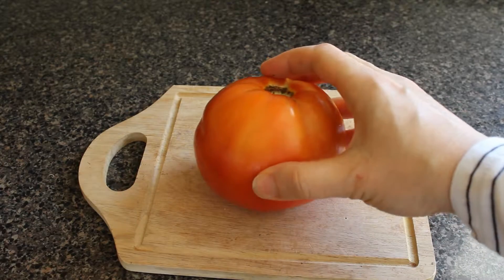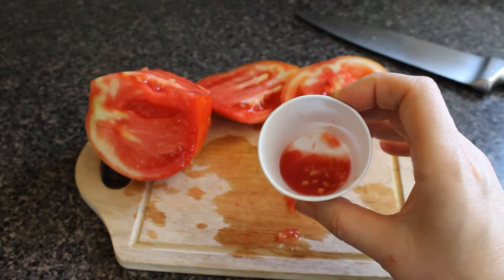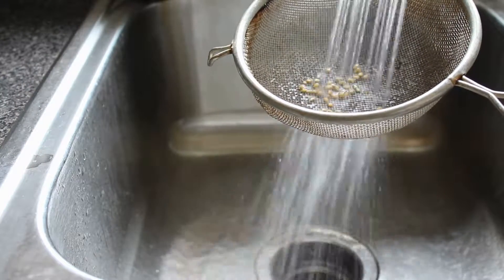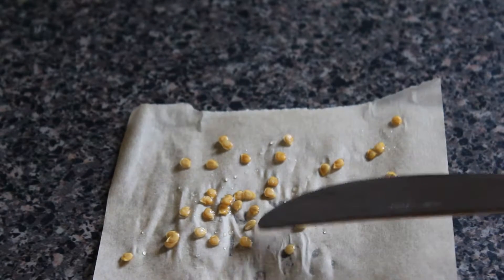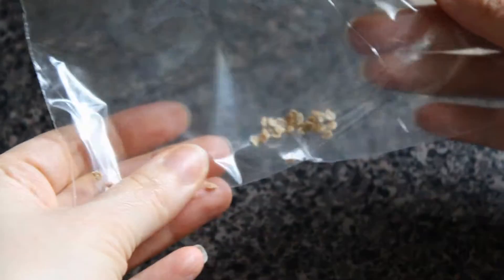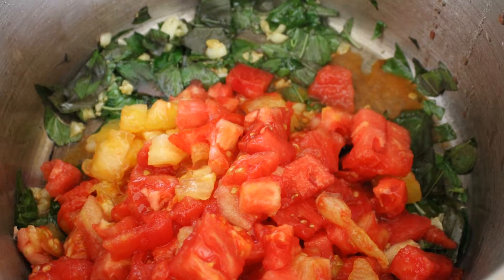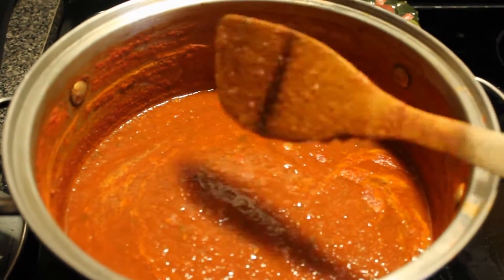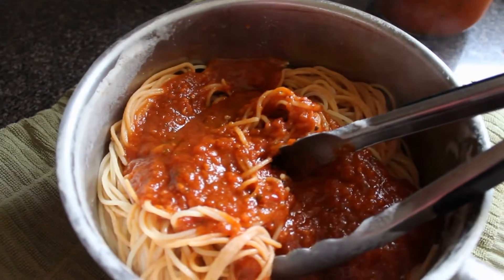How to Save Tomato Seeds + Homemade Marinara!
In this video I will show you how to save tomato seeds for next season so that you can save money and keep your tomatoes "alive" forever! Try to select heirloom tomatoes so that they are non-GMO. Then I will show you how I make homemade marinara sauce from all the tomatoes I grew this year!